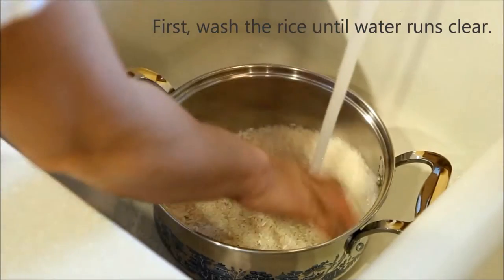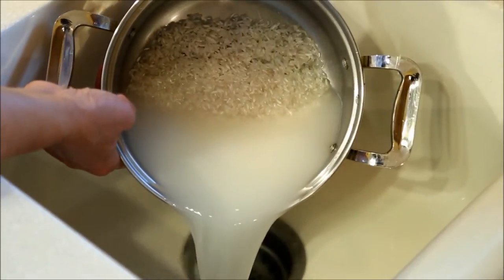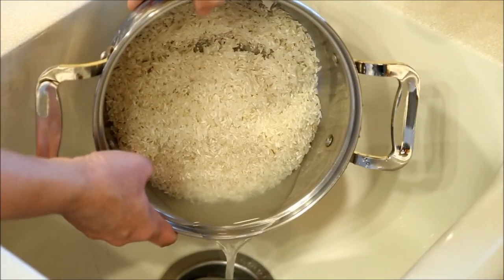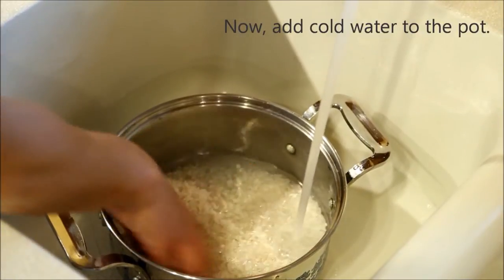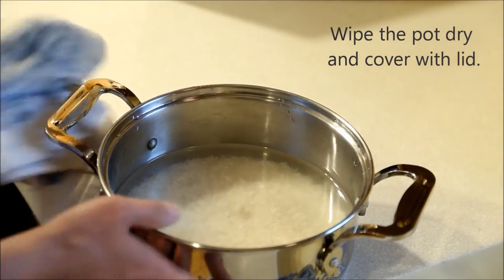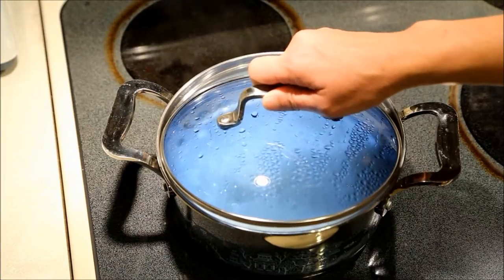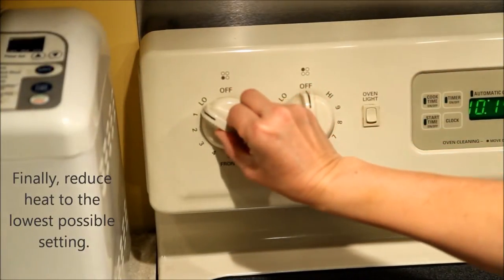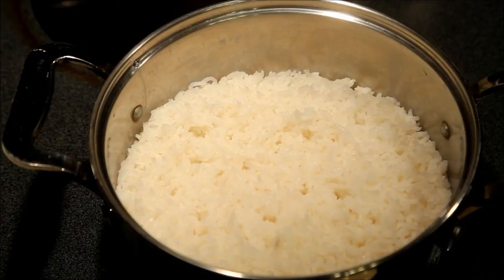How to Cook Rice | Malaysian Chinese Kitchen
A tried and tested method of cooking rice on the stove. Any size pot may be used. No measuring cup needed. Comes out perfect each time! READ TIPS & TUTORIAL